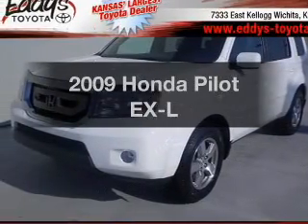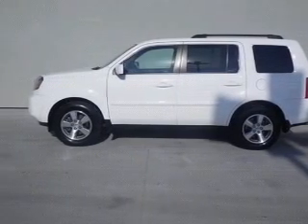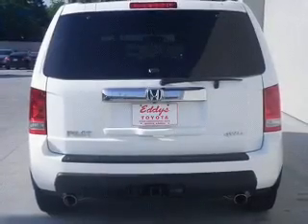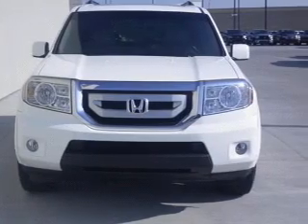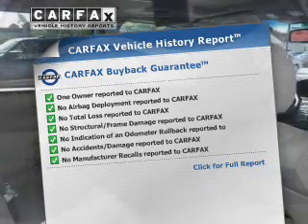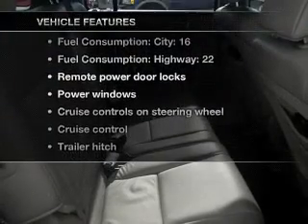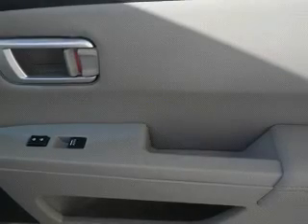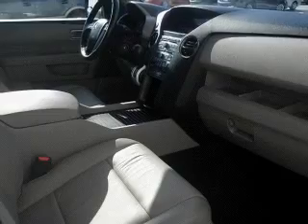2009 Honda Pilot - Wichita KS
Year: 2009
Make: Honda
Model: Pilot
Trim: EX-L
Engine: 3.5 liter 6 cylinder 24 valve MPFI SOHC
Transmission: 5-Speed Automatic
Color: White
Mileage: 63138
Address:
7333 E Kellogg Dr